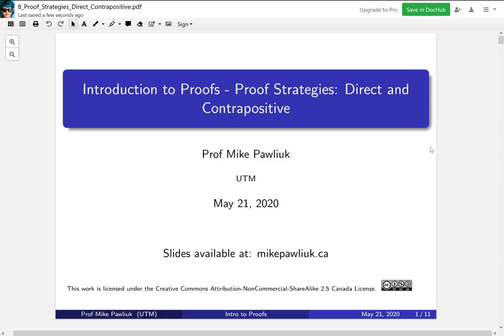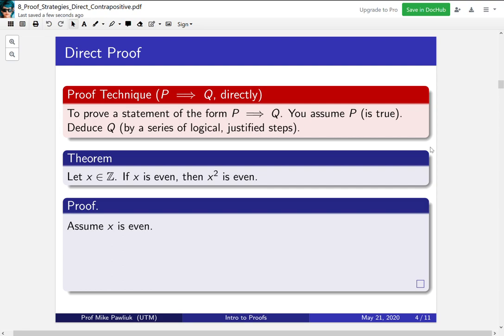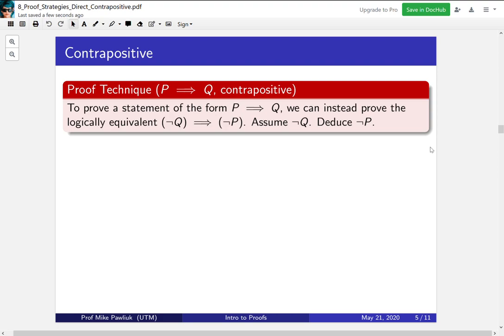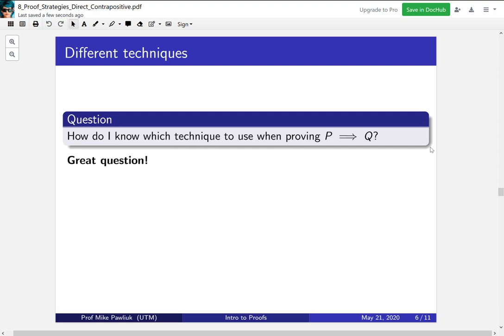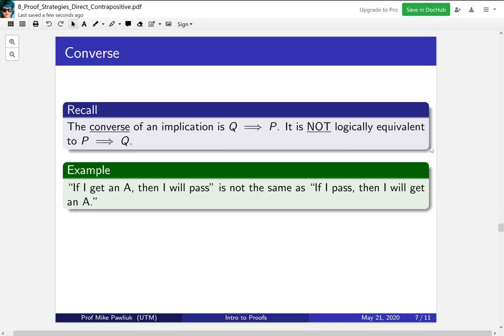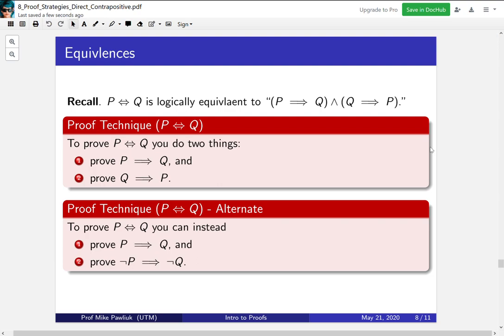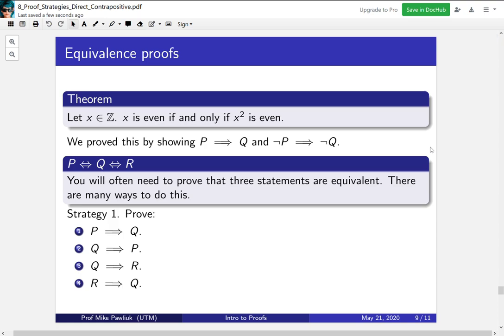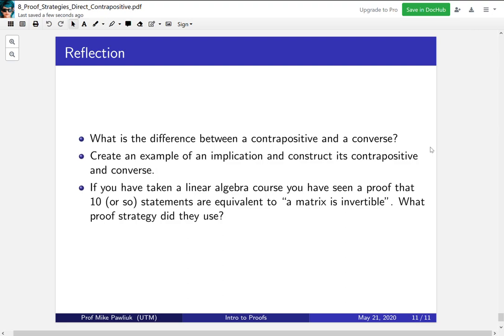Intro to Proofs - Proof Strategies: Direct and Contrapositive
Topics covered:
1. Direct Proof
2. Proof by contrapositive
3. Proof of Equivalences